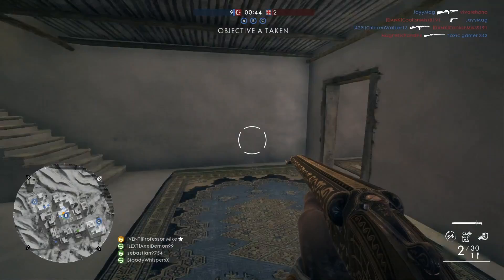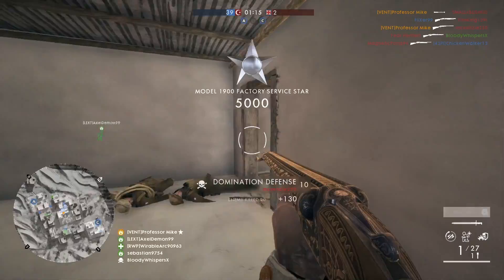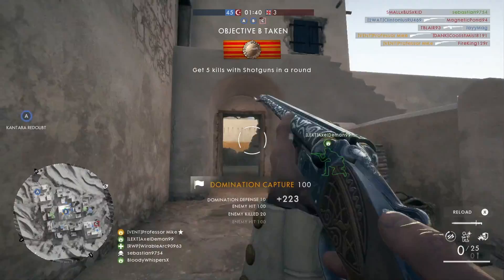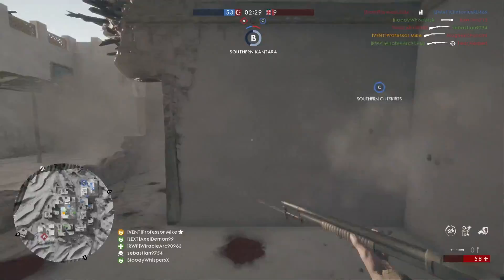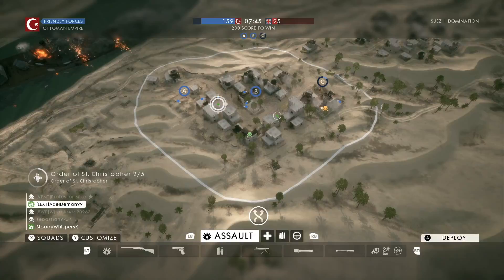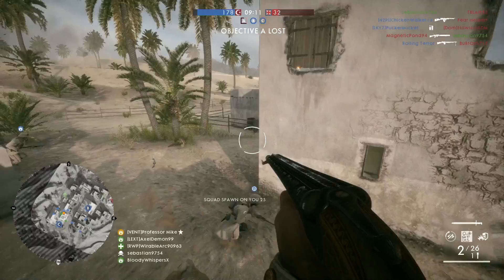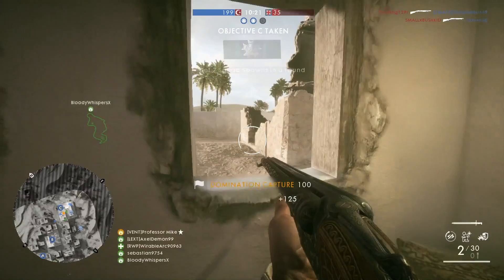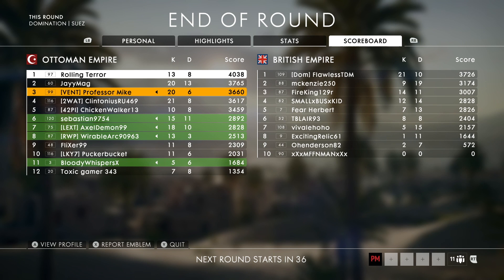COUPE COUPE MACHETE ! BF1 how to unlock holiday mission and get the melee weapon!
Hey guys here are some Battlefield 1 shotgun tips and how to unlock The Coupe Coupe Machete! The battlefield 1 Holiday mission has arrived and with it a new melee weapon! You have to complete the weapon unlock assignment to unlock it. In this video I'll share tips to use shotguns in battlefield 1 to quickly get that Coupe Machete. I'll also explain how to equip the new machete once you have completed the coup coup machete weapon assignment. (its not as simple as it sounds!)